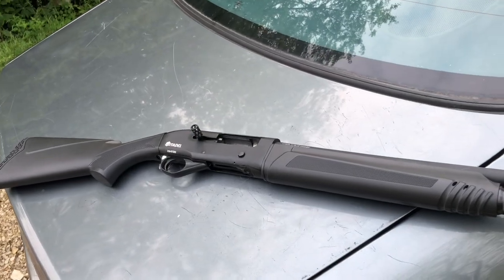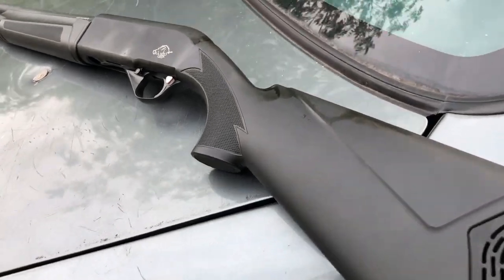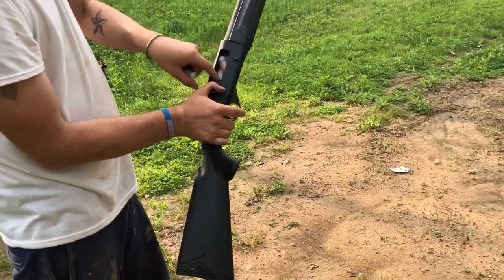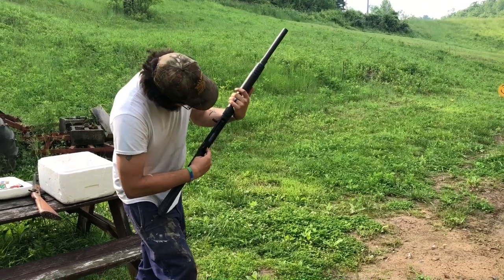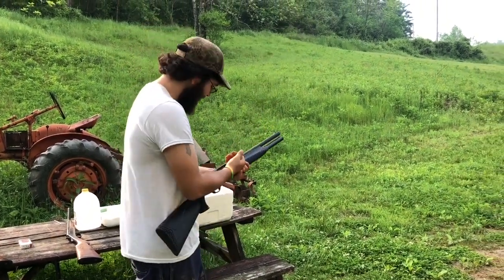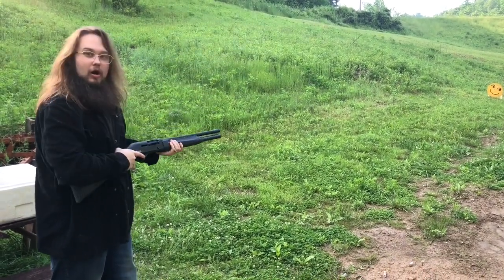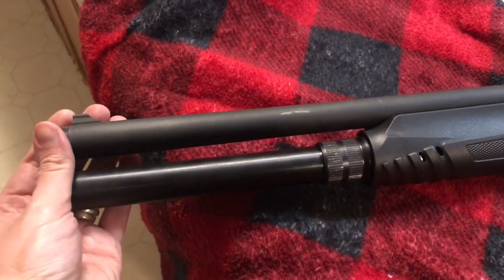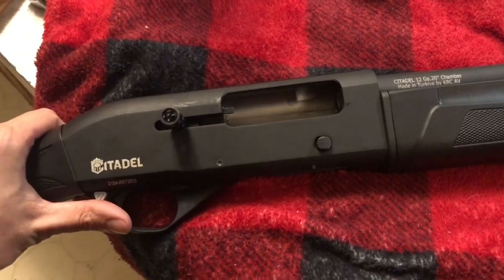Completely Honest Citadel Warthog Range Review